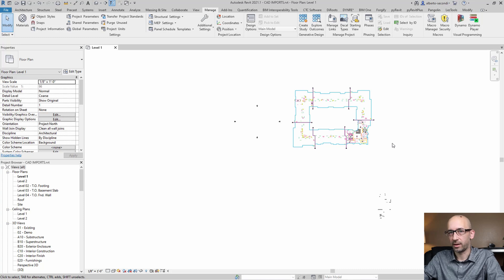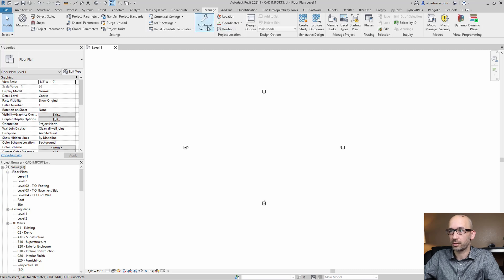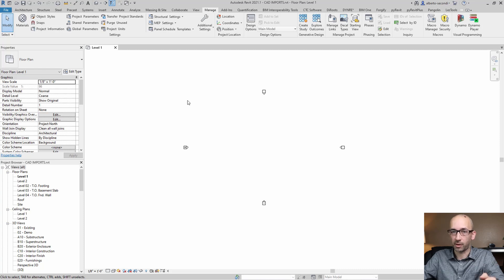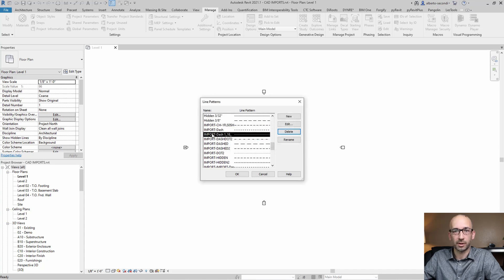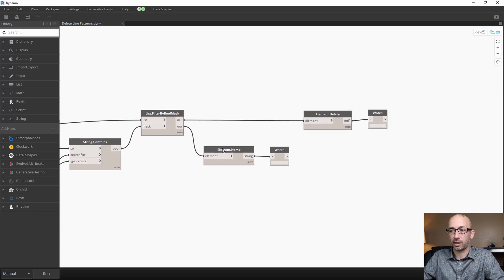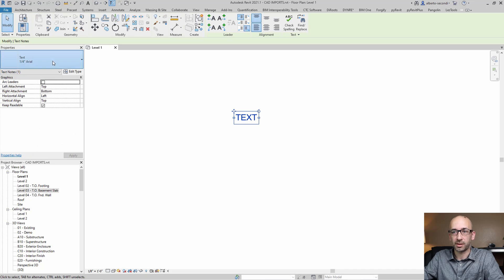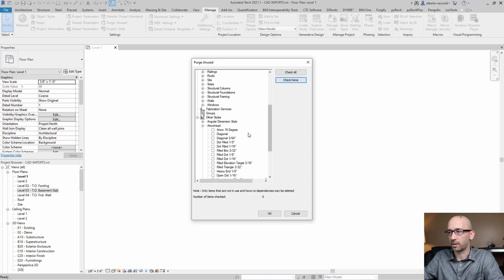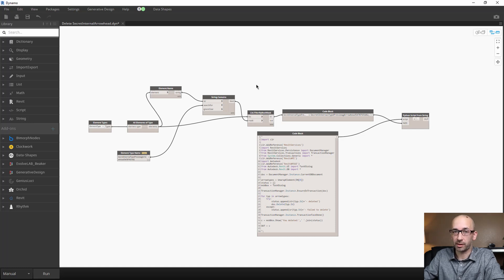Exploded CAD imports How to clean Revit projects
Learn how to clean up your Revit file from the clutter generated by exploded CAD imports.
You can easily spot these items because most have the word "IMPORT" in them (text types, line styles, line patterns, arrowheads). Even if they don't create any corruption to your Revit project (but they can) they will make it harder for you to select items from the Revit dropdowns menus.
I recommend following these steps to ensure all the leftover items are removed from your model.

Get in touch for:
Collaborations
One-on-one tutoring